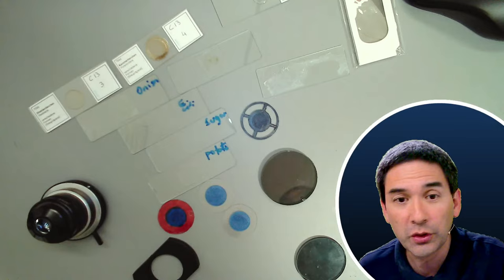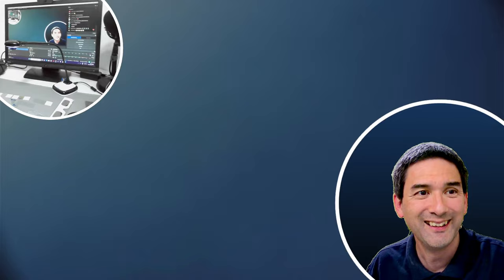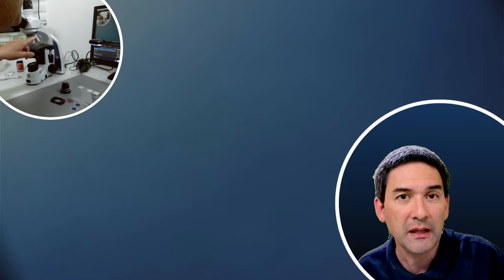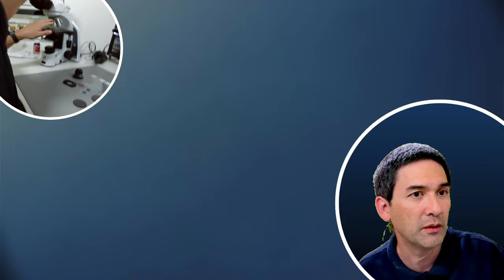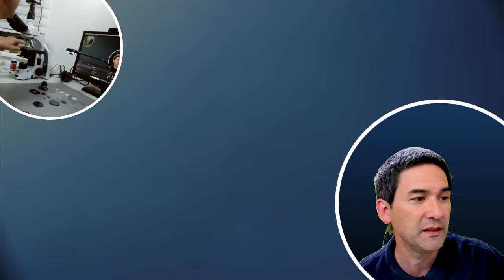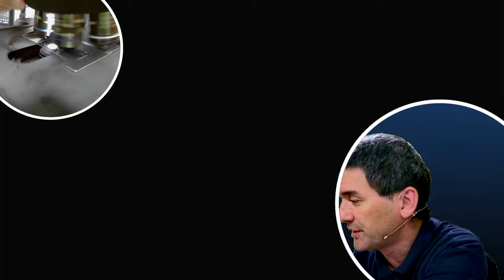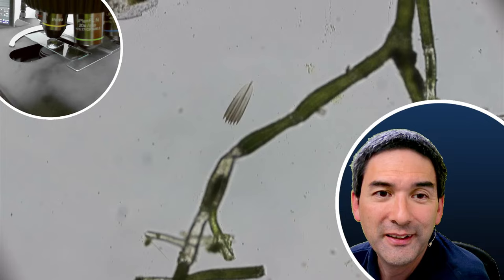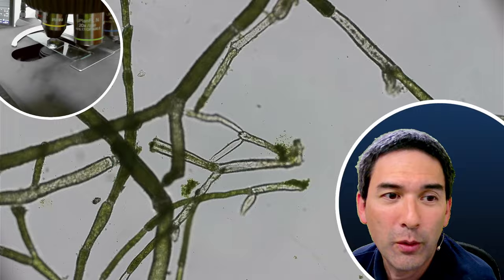Comparing different Microscopy Techniques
Brightfield, Darkfield, DIC, Phase Contrast, Rheinberg, Polarized

0:16: 🔬 The YouTuber will be showcasing different microscopy contrasting techniques, including DIC and phase contrast.
6:52: 🔬 The video discusses the first Universal common ancestor in biology and the use of filter holders in microscopes.
13:16: 🔬 The video demonstrates how dark field microscopy may not work well for specimens with similar refractive index or insufficient thickness.
20:35: 🔬 The video discusses alternatives to traditional polarized light microscopy, such as  Hoffman modulation contrast, which can be implemented DIY.
27:01: 🔬 The video demonstrates the use of different microscopy techniques and discusses their suitability for different specimens.
33:52: 🔬 The video shows the observation of algae under different microscopy techniques.
40:57: 🔬 Algae and water samples are best observed as they are, rather than preserved on permanent slides.
47:54: 🔬 The video discusses how to identify E. coli bacteria through biochemical tests and DNA testing.
54:32: 🔍 The video discusses the use of linear and circular polarizing filters and their limitations.
1:00:59: 🔬 The video discusses the importance of placing filters in the filter holder and adjusting the height of the condenser in microscopy.
1:08:00: 🔬 The video discusses the use of phase contrast microscopy and the availability of phase contrast equipment.
1:14:47: 🔬 The video demonstrates how to use polarized light to observe crystals and enhance their colors.
1:22:09: 🔬 The video discusses different techniques for finding and studying microorganisms in sand samples.

SW150 (introductory microscope)
Slides, Cover Glasses